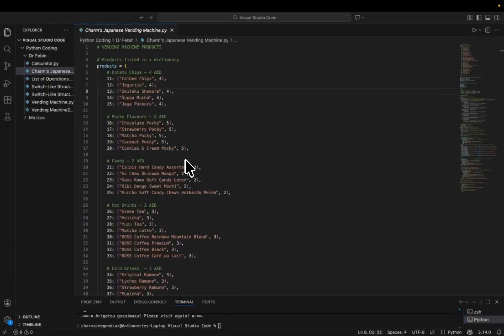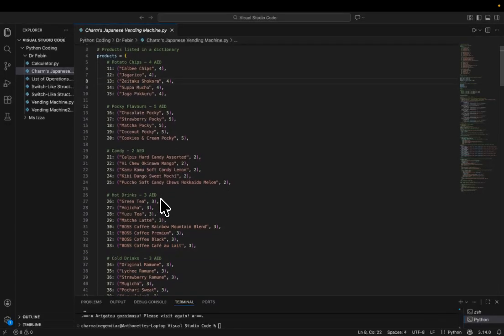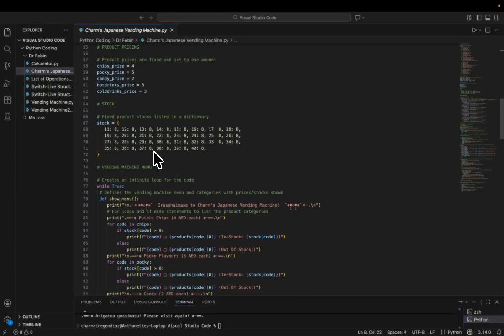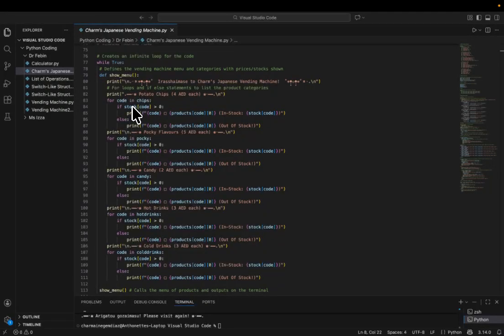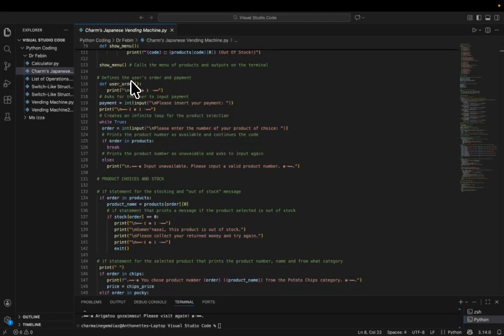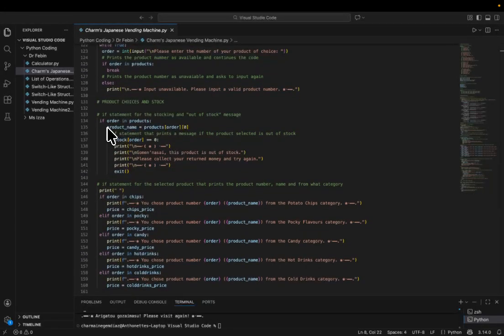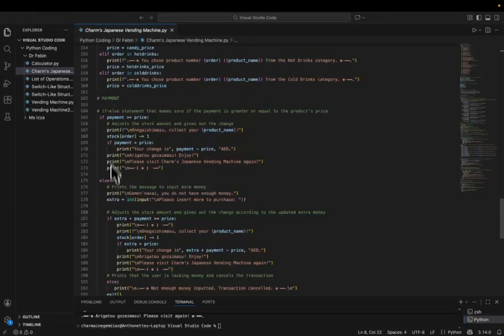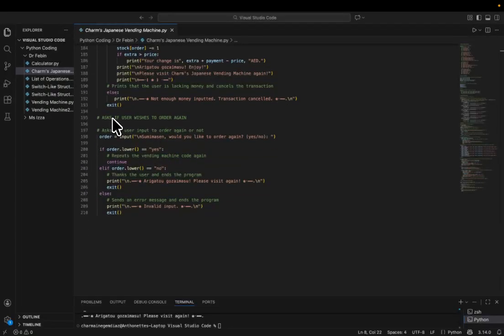Charm's Japanese Vending Machine | Technical Description & Walkthrough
Code Lab I (2026) - Charmaine Gem Diaz, CC Year 1 Student

A video of my Japanese vending machine created by me as part of my development document.